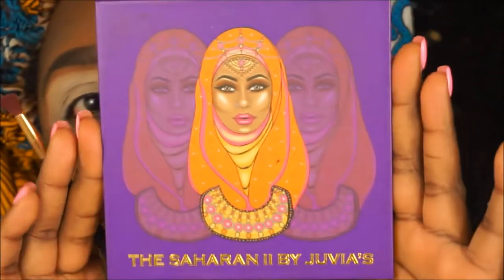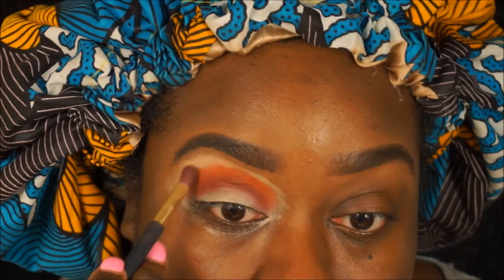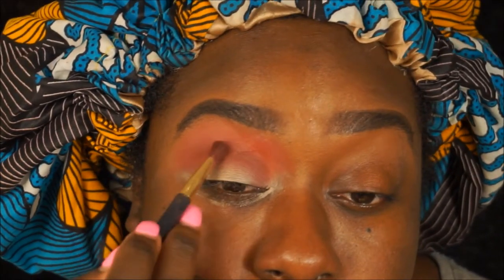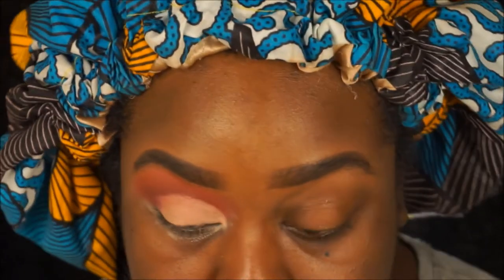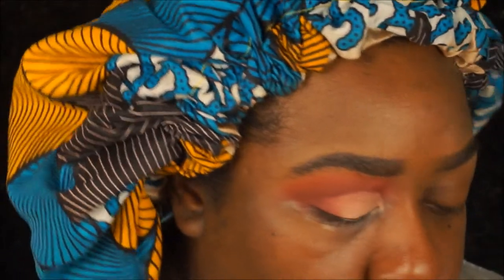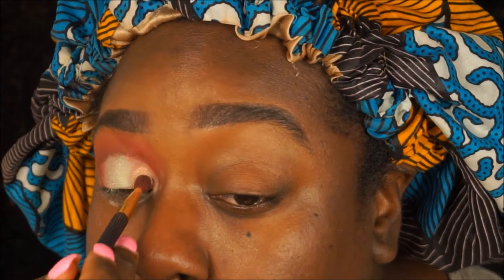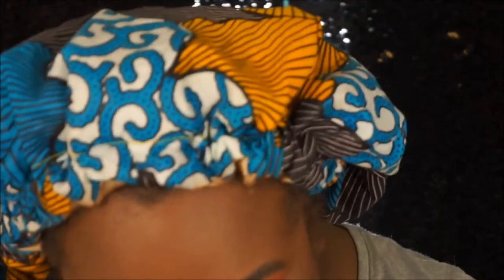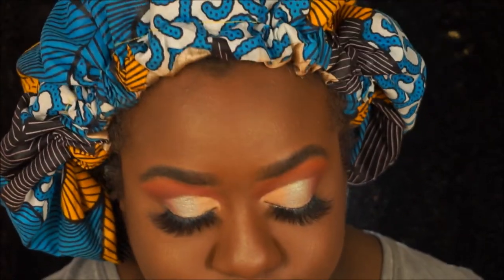Juvias Place Saharan II Makeup Look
FOLLOW MY LASH BRAND! - Moore Lashes by Tiffany

Products Used:

Moore Lashes by Tiffany eyebrow pomade - Ebony
Juvias Place I Am Magic Foundation - 140 Angola
Colourpop No Filter Concealer - Rich Tan 65
Laura Mercer Translucent Setting Powder
Black Radiance Contour Kit - Deep to Dark
Juvias Place Saharan Blush Palette Vol. 1 - ‘Zane & Neo’
Juvias Place Sharan II Palette
Moore Beauty by Tiffany lashes - Hot Girl
Colourpop Lip Pencil - Pitch
Nude Gloss

Tech Specs:

Camera: Sony Alpha a5000
Vlog Camera: iPhone 7s Plus
Editor: Windows Movie Maker, iMovie
Backdrop: Fabric Section in WalMart & JoAnns